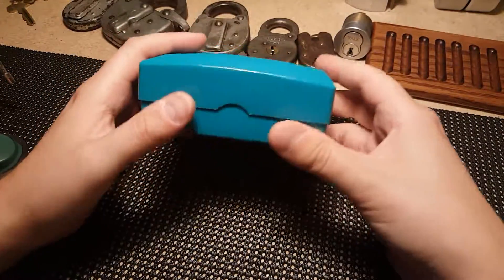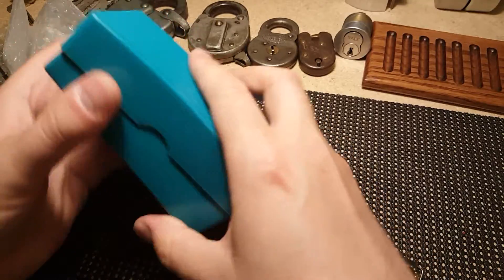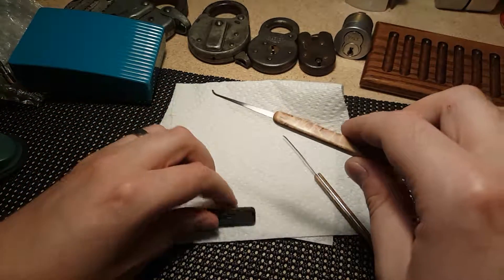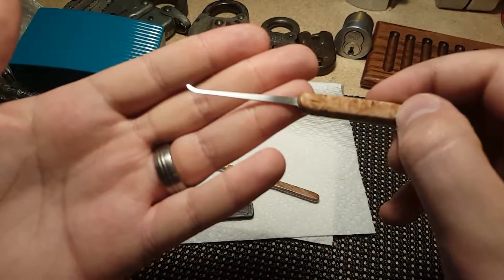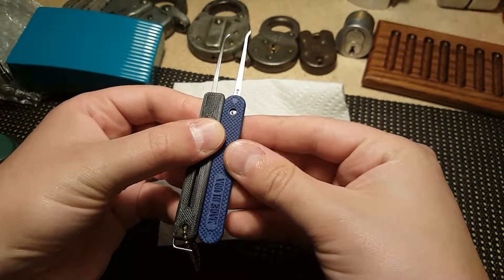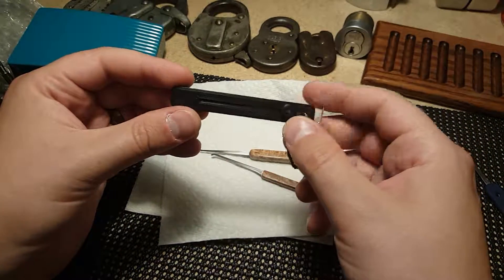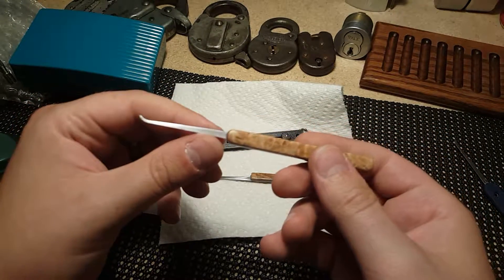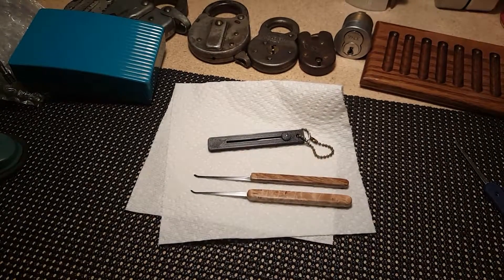Package from West Coast Picks! Thanks!